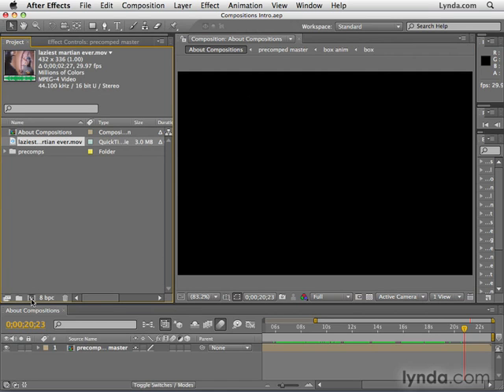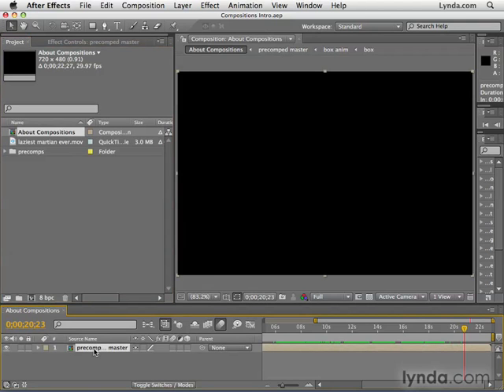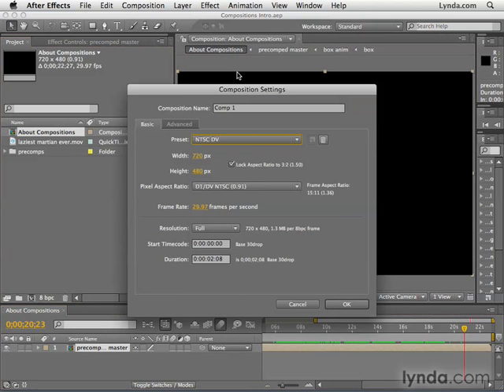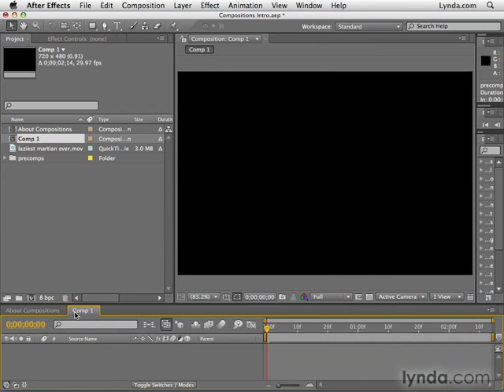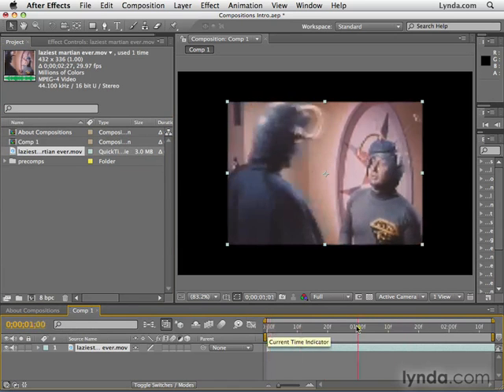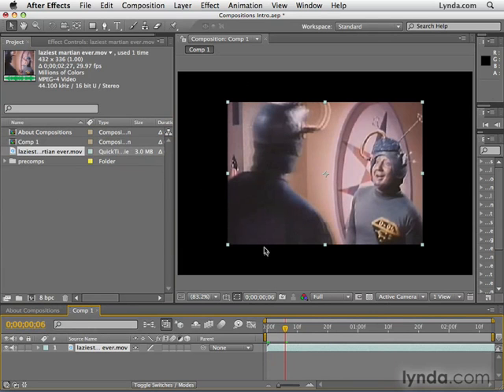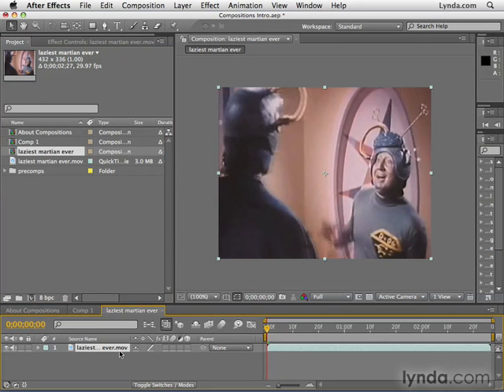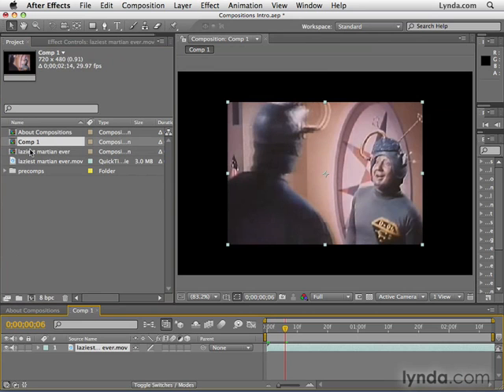Adobe After Effects CS4 Training Part 20